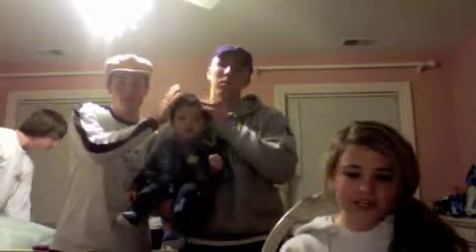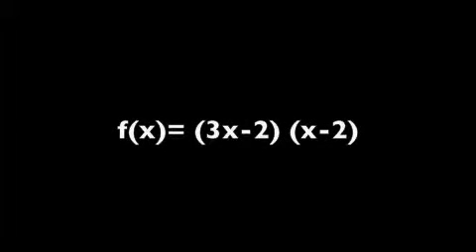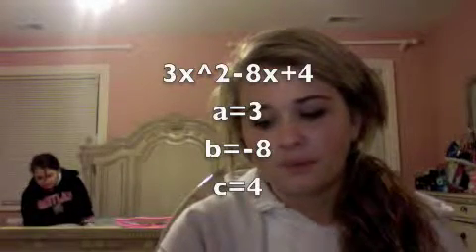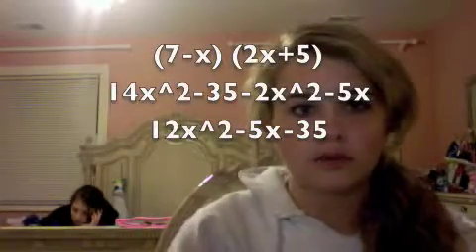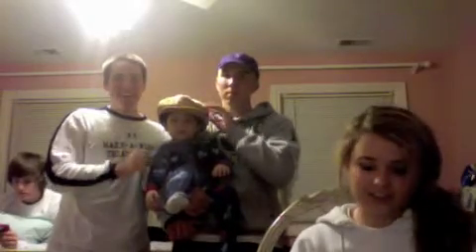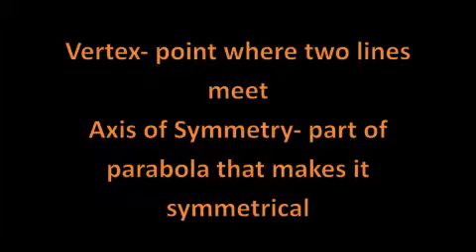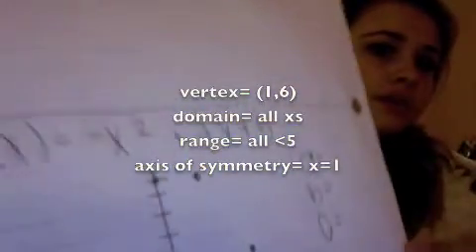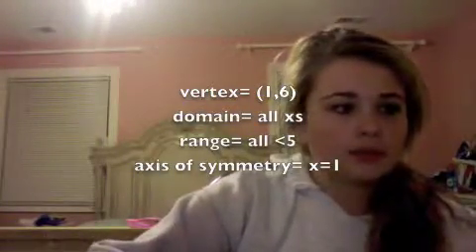section 5.1, intro to quadratic functions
ciara math